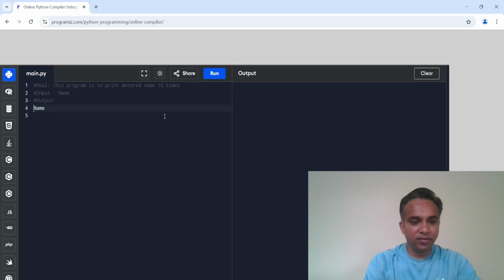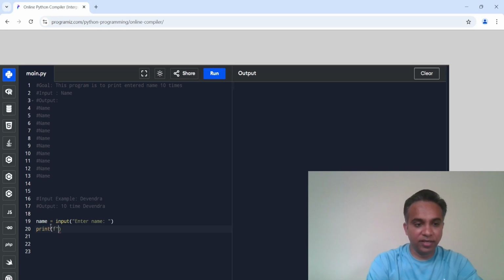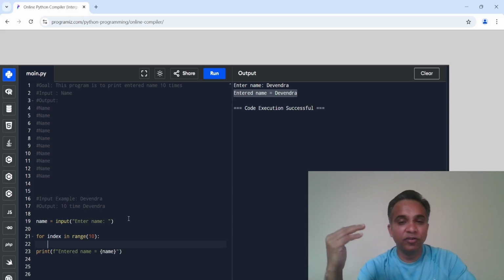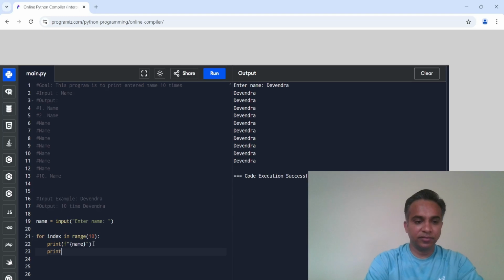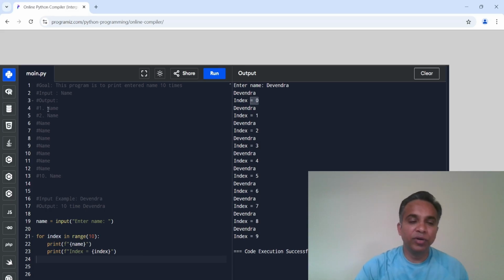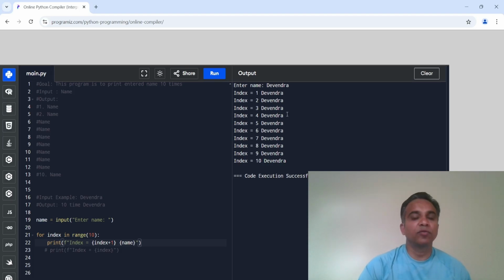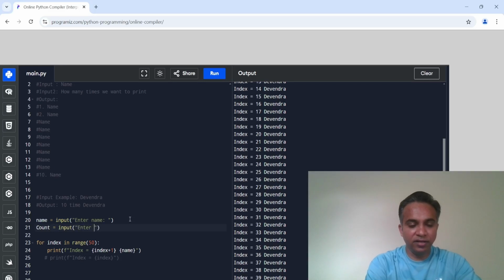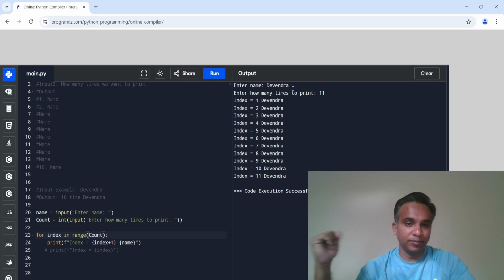6.0 Learn Python Step by Step - For Print Name 10 Times